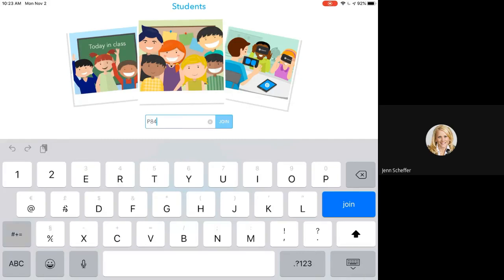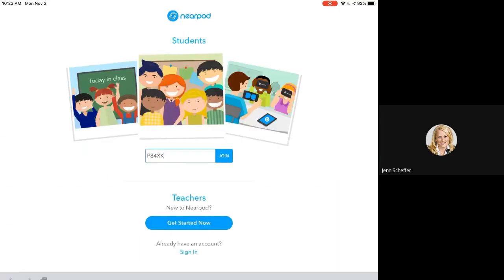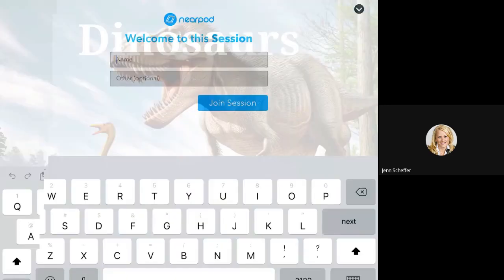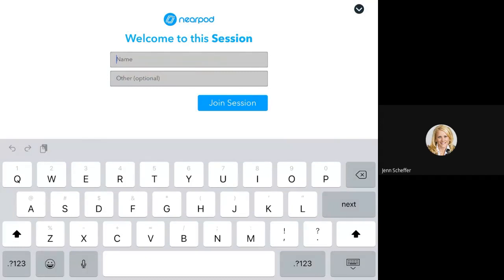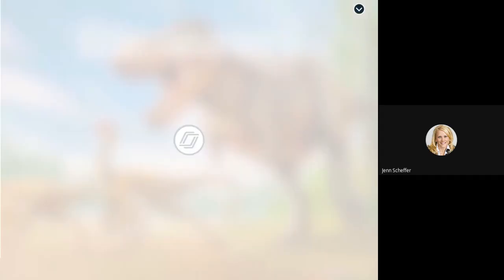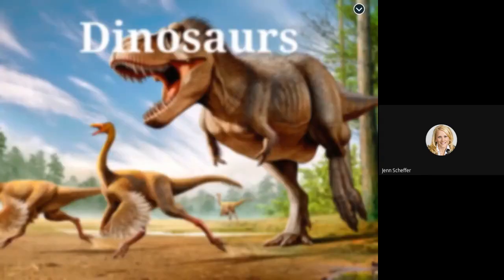Joining a Nearpod lesson from the Student Perspective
In this tutorial you will see how students enter a join code on their iPads from the Nearpod app to access a nearpod lesson.